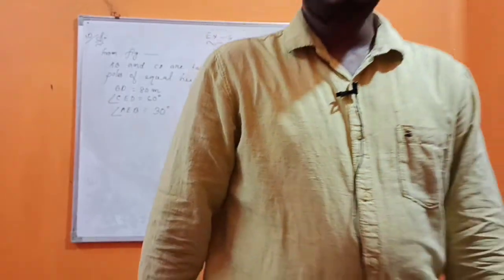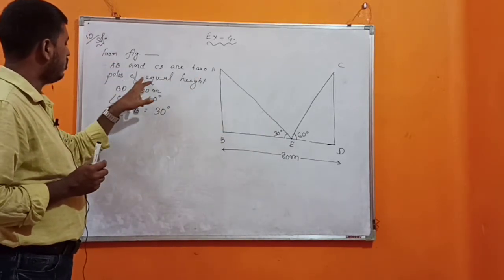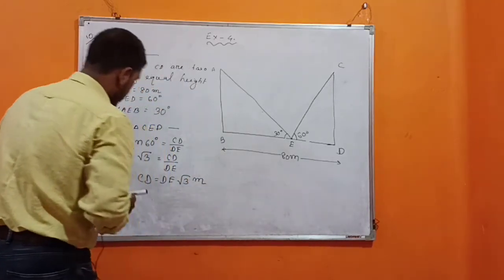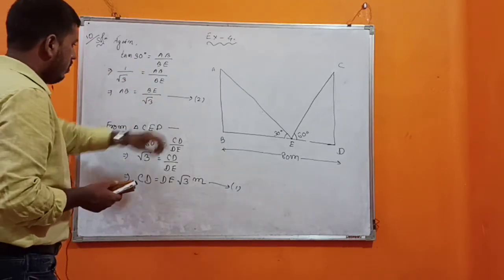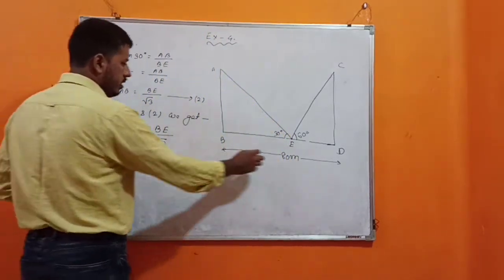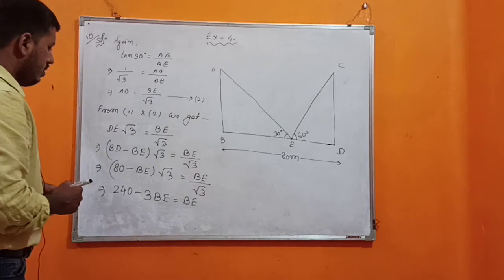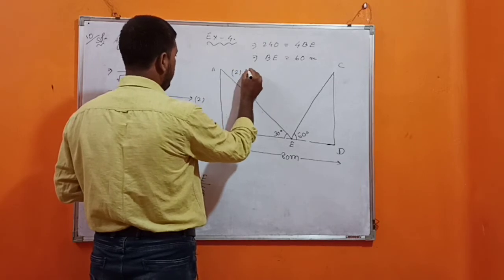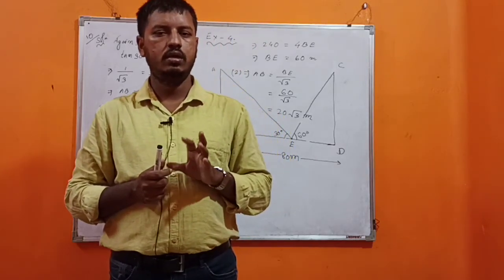Applications of Trigonometry || Class 10 || Maths || Ex. 9.1, Q.10 || NCERT || CBSE